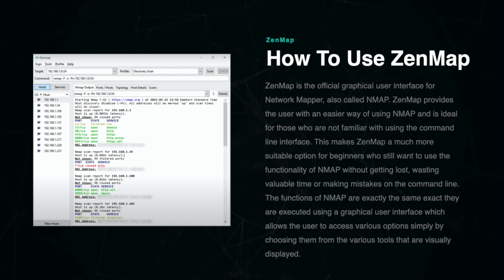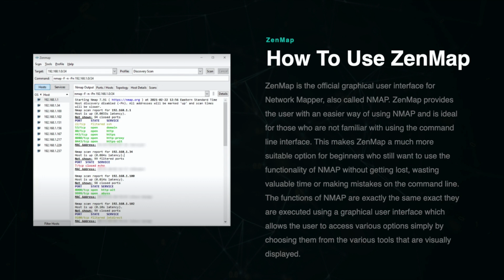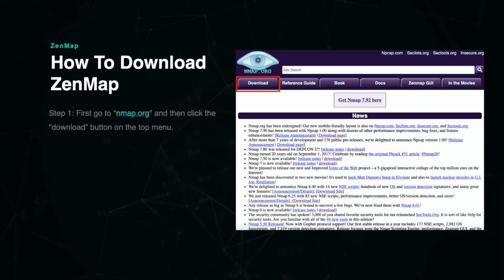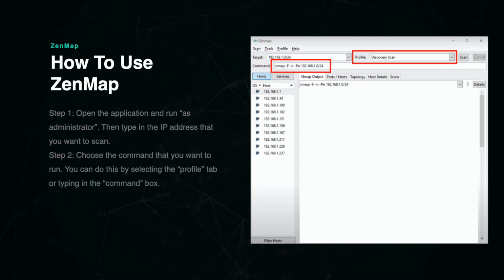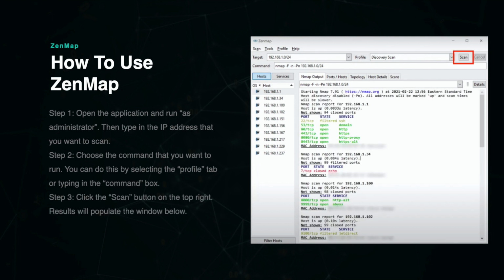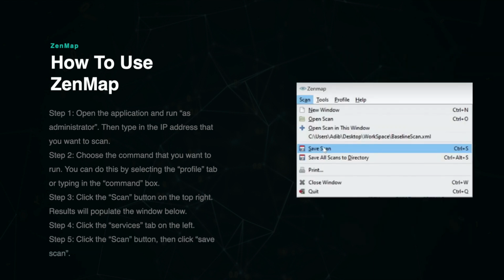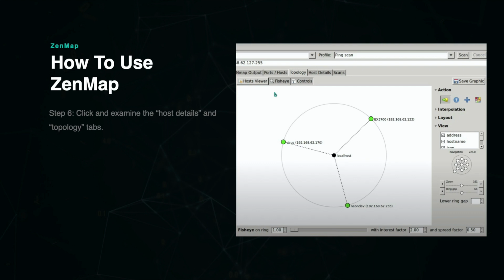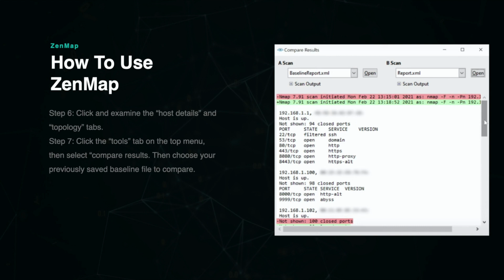ZenMap for Digital Forensics